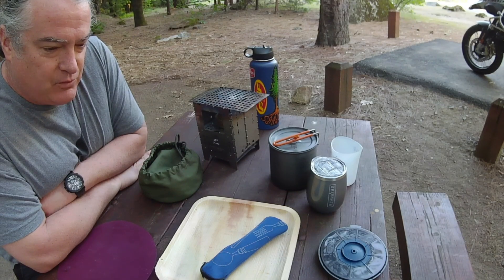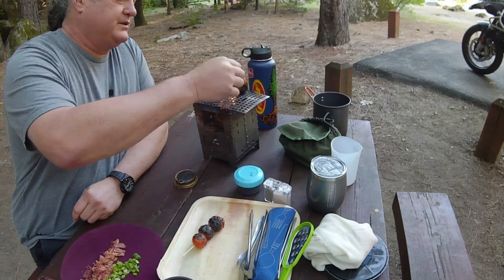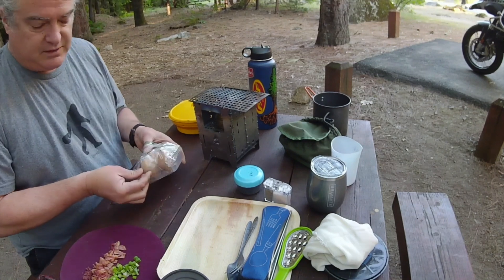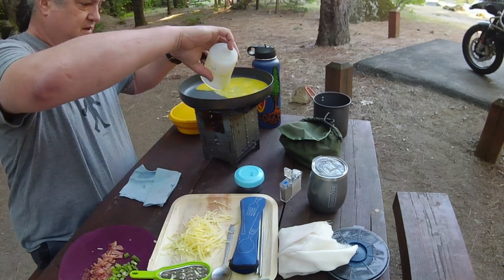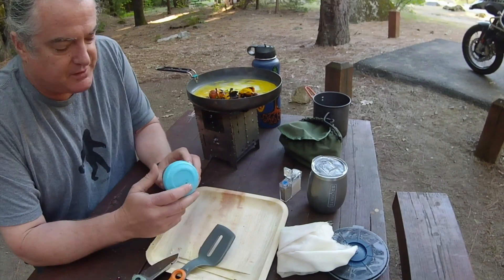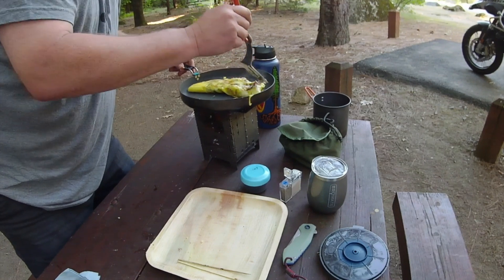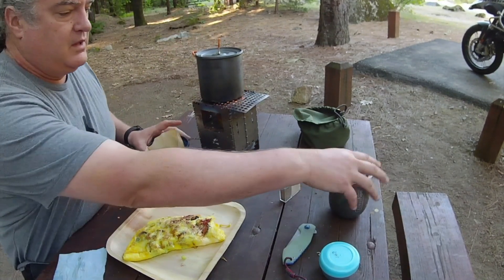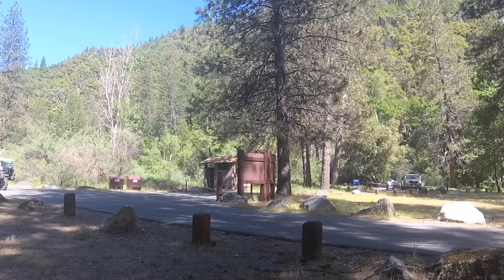Sandbar Flats Part Two | Motorcycle Camping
Day two at Sandbar Flats, making breakfast featuring coffee made with green water.